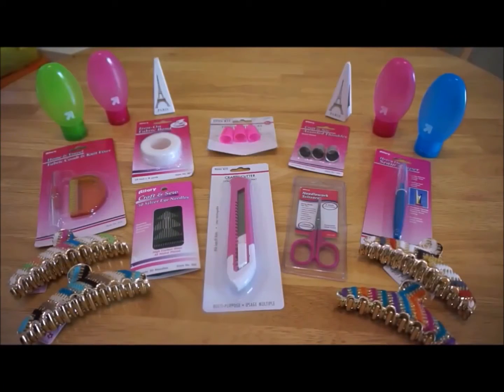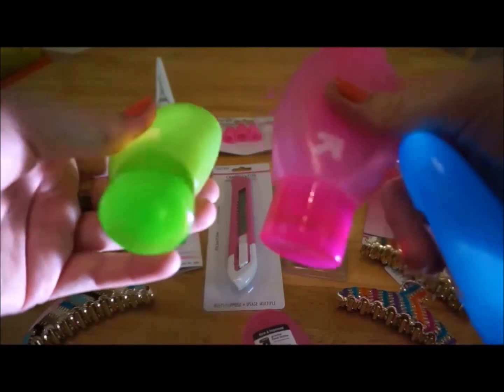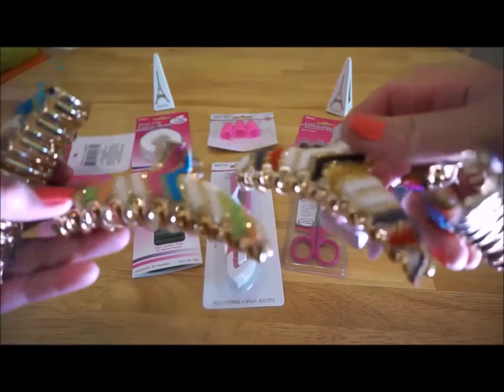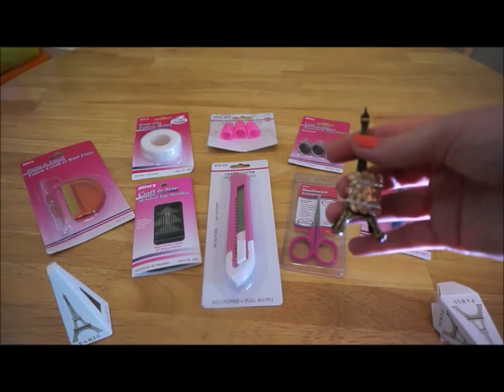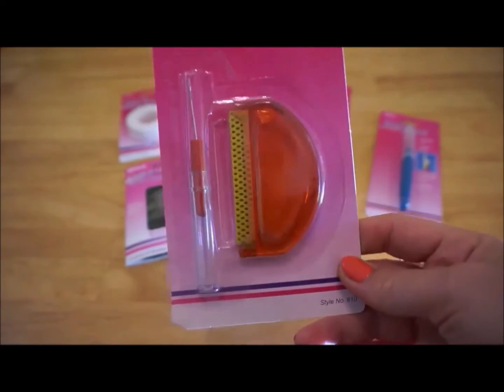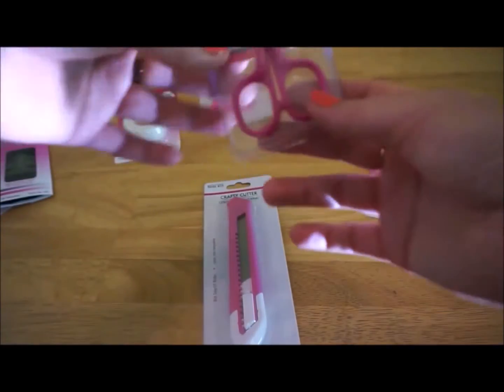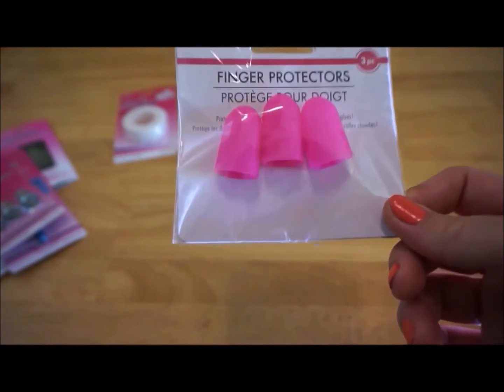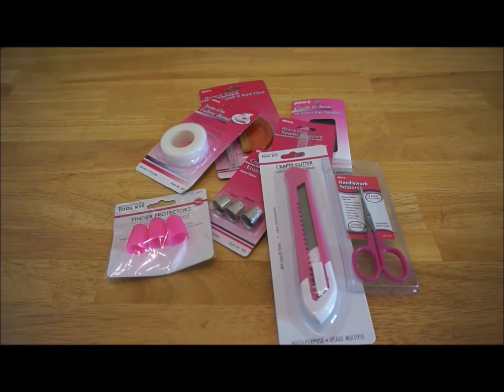SEWING RELATED ITEMS HAUL